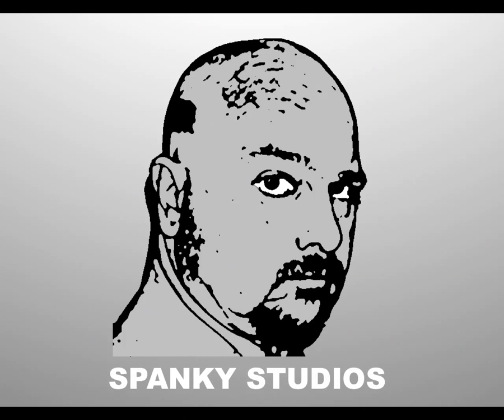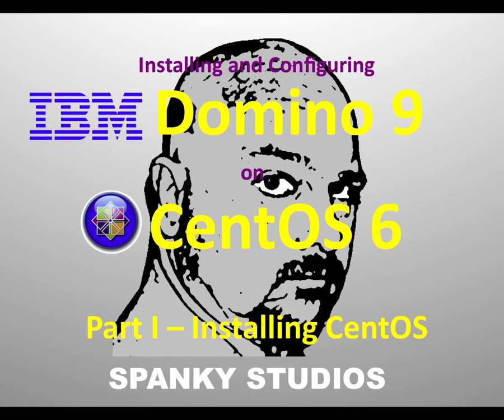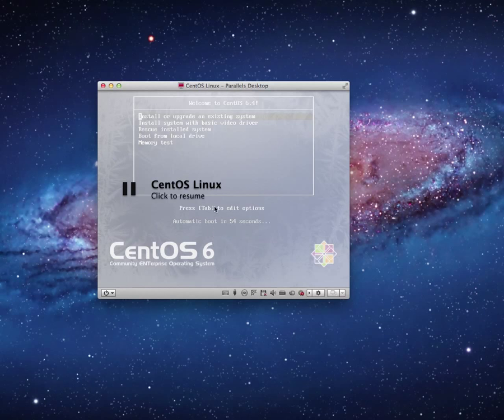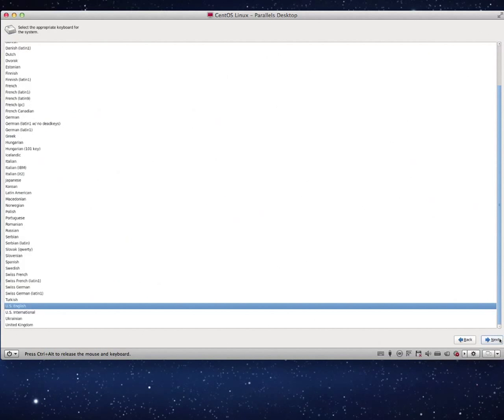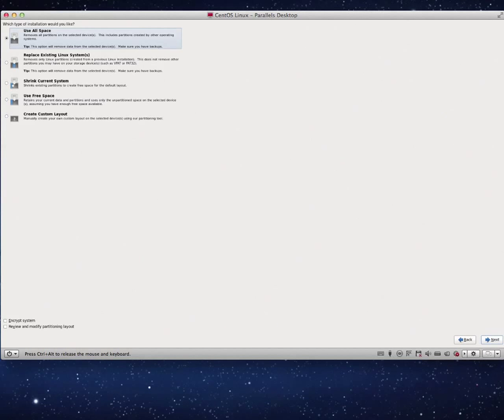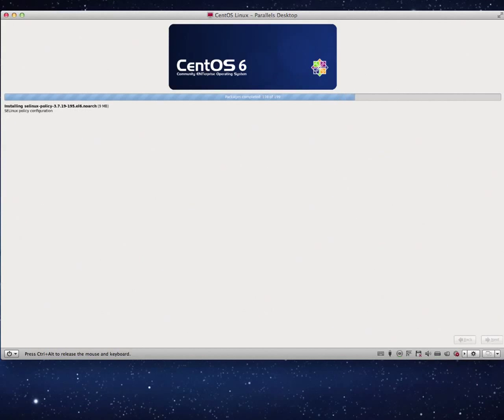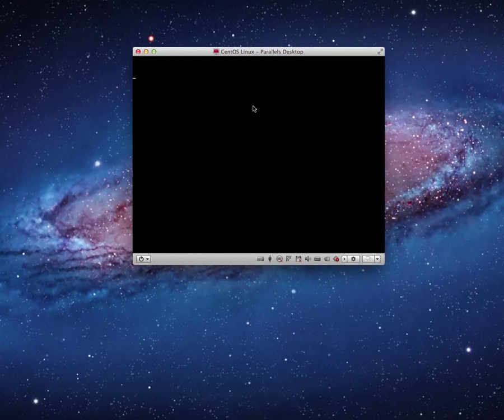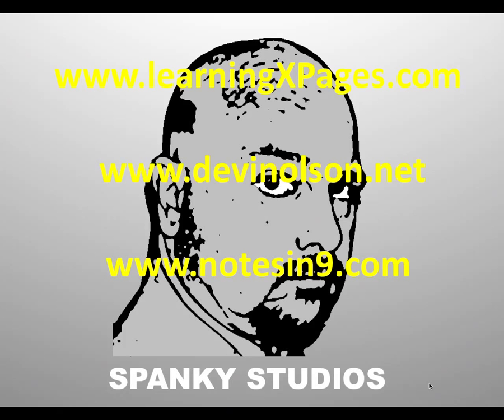Domino 9 on CentOS 6 Part I: Installing CentOS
Minimal Installation of CentOS 6 64 bit Enterprise Linux Server